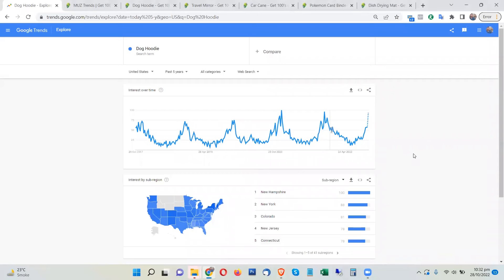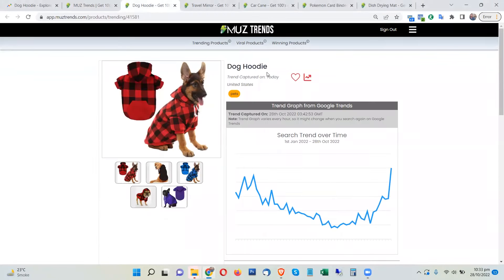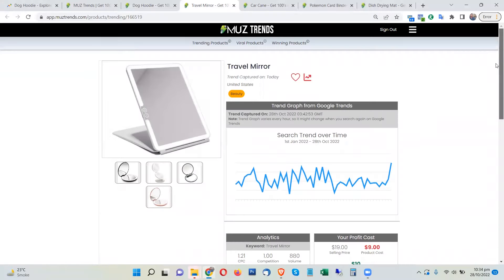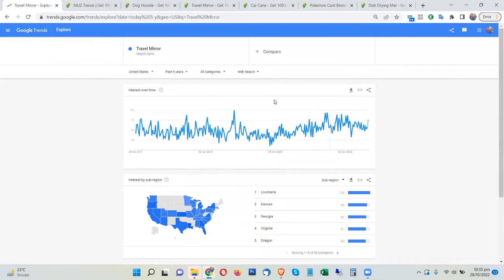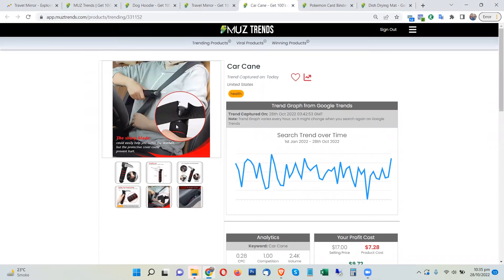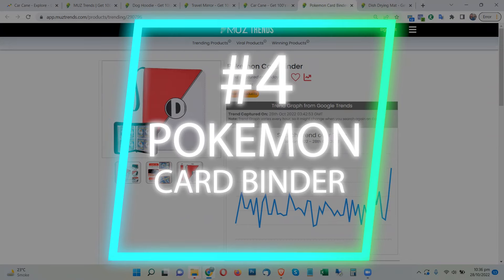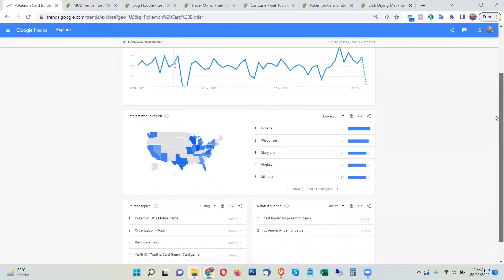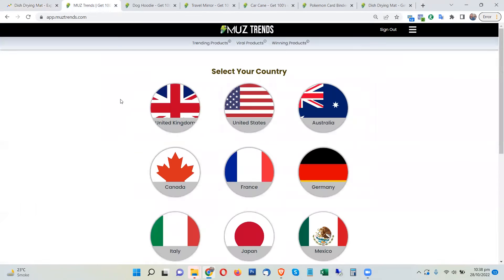Top 5 Trending Products for Ecommerce and Dropshipping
In this video I will reveal the top trending dropshipping products RIGHT NOW!
These are selected using dropshipping tool Muz Trends, these have shown largest rise in Google search trend in last few days. ACT NOW and tap this opportunity.

I have confirmed the trend of each product using trends search data, and have included search volume, competition and CPC.

Time Stamp
0:00 Intro
00:50 Dog Hoodie
01:27 Travel Mirror
02:46 Car Cane
03:44 Pokemon Card Binder
04:44 Dish Drying Mat

💯 A little about Muz Trends
MuzTrends is ecommerce/dropshipping tool that provides you top trending products that you can sell. Here at Muz Trends these products are added everyday by searching and confirming the trend at Google trends. Only products that show confirmed search trend rise on search engine are added. Furthermore Volume, Competition and CPC are added for every product. Additionally MuzTrends also adds products with exact search terms from fifteen countries including some Non-English countries as well. You can test this tool for yourself by signing up for free.